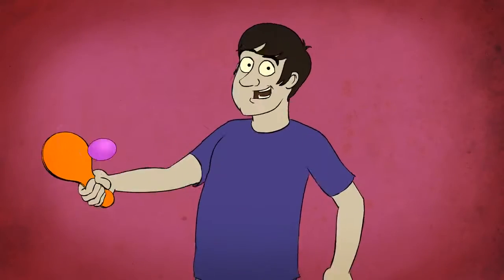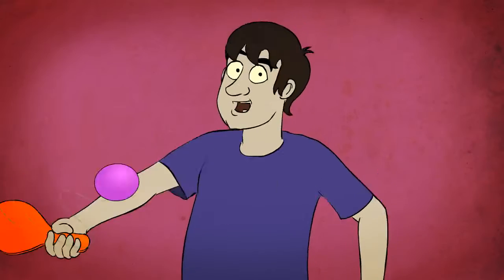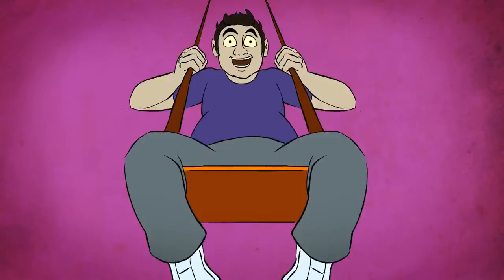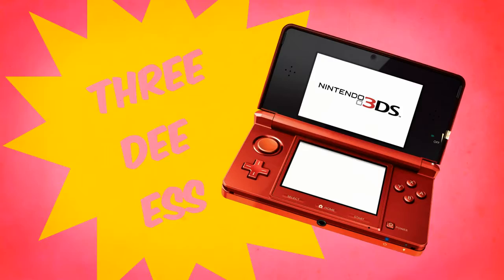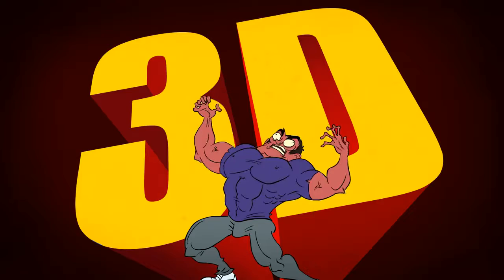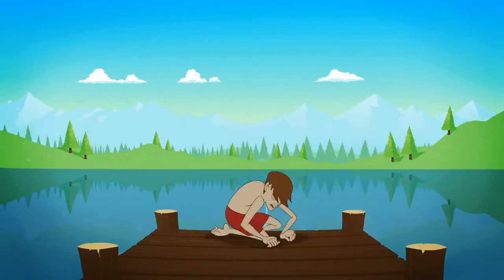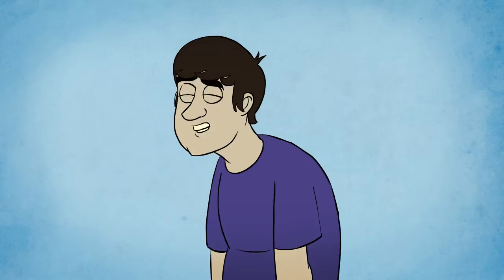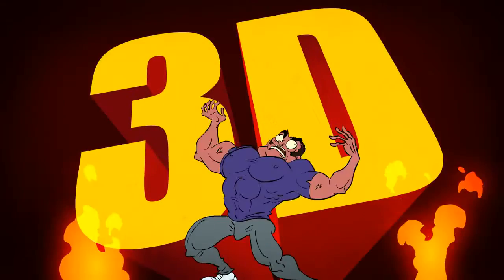GO WATCH BEARSHARK IN 3D!!